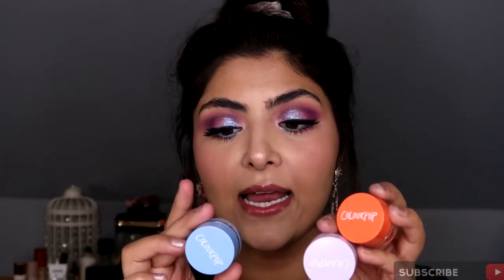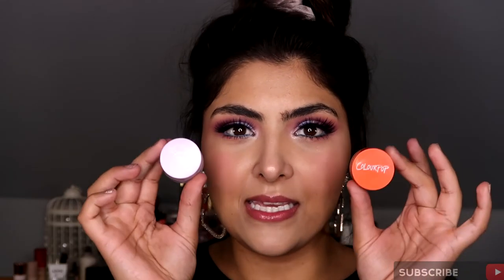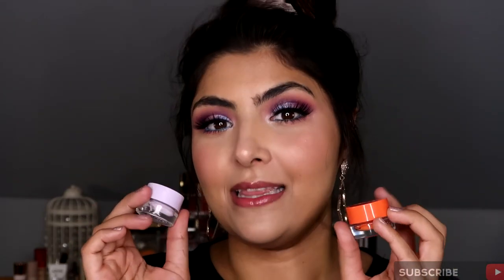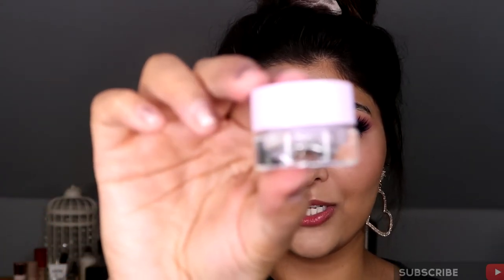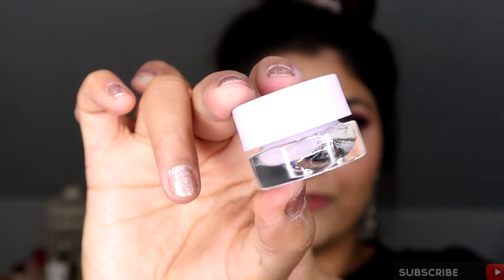ALL 15 Colourpop BFF Gel eyeliners - Color me pretty collection - Swatches & initial thoughts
Hey boo, I hope you enjoy today's video! I went through every colour of the new colourpop gel eyeliners and swatched them.

I know some of the lighting is a bit bright and also out of focus at times. Unfortunately my camera sucks at focusing and it frustrated the heck out of me too!

Shade names:

Kicker - silver
Dirty Talk - gold
Get Paid - rose gold
Overboard - bronze
Exit- white
Prance - Blue
Zulu - pastel green
Cry baby - lavender
Boots - Hot pink
Punch - Yellow
Swerve - black
Teaspoon - emerald green
Piggy bank - purple
Venus - Red
Puppy - orange